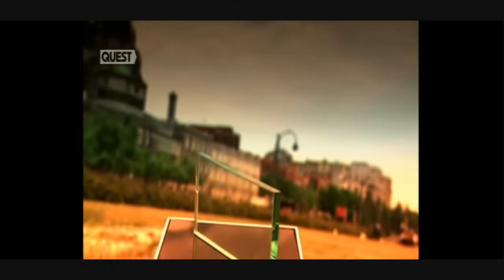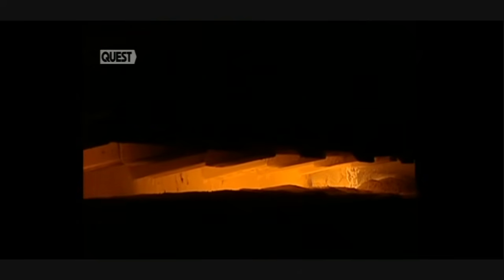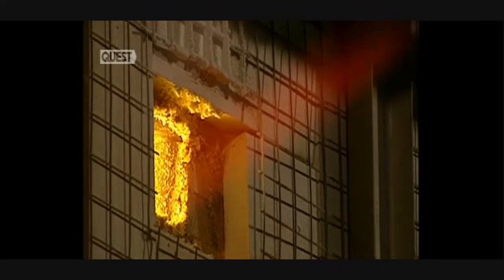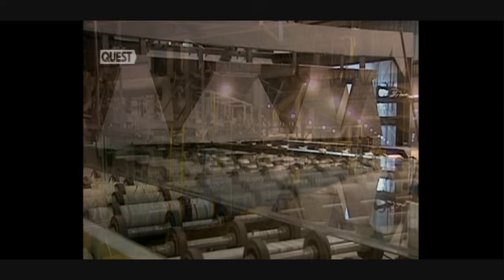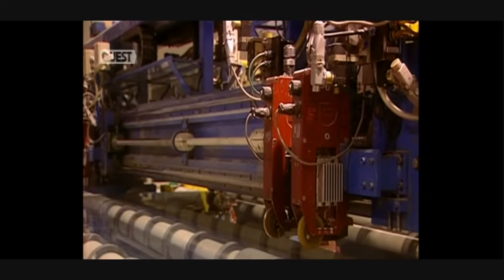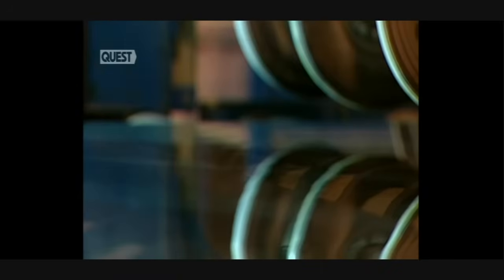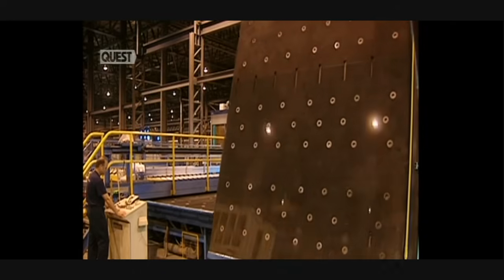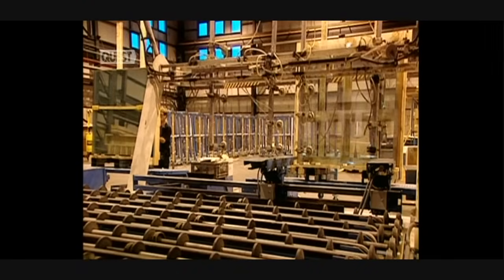HOW IT'S MADE - Glass (UK Version)